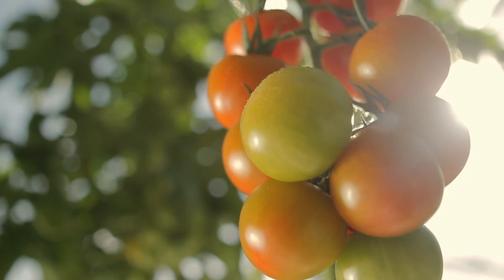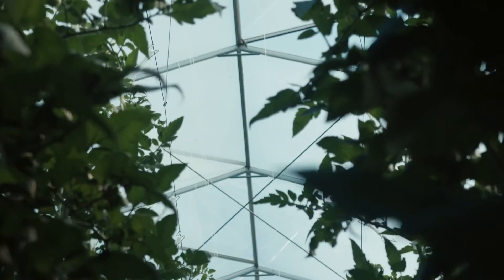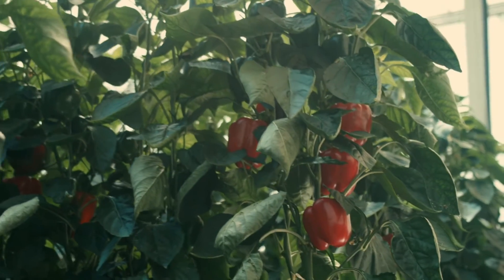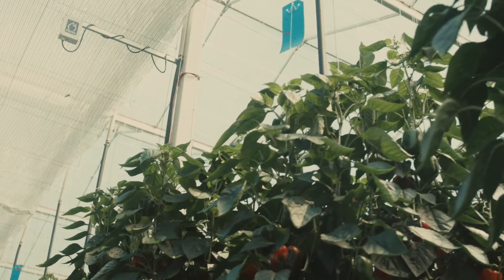Please Shine On Me - NatureFresh Farms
We need the sun for everything we do at NatureFresh Farms. Natural sunlight is the primary resource for growing greenhouse produce. Jason explains how plants build up reserves of energy on days when there is too much sun.